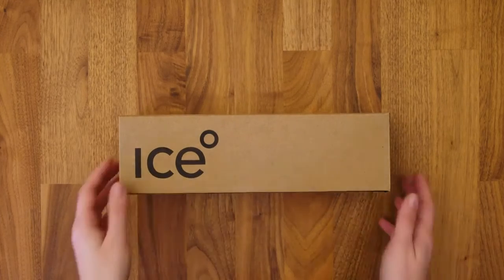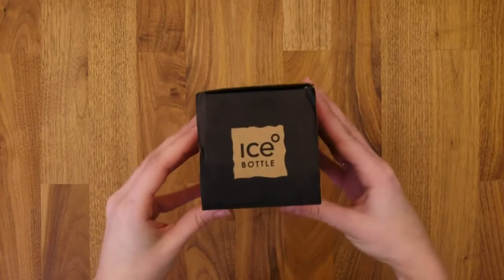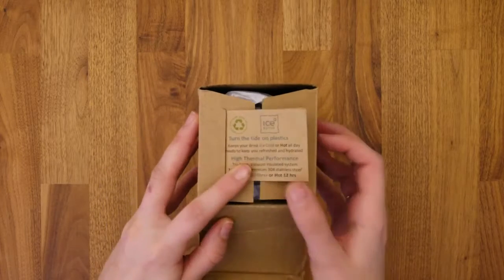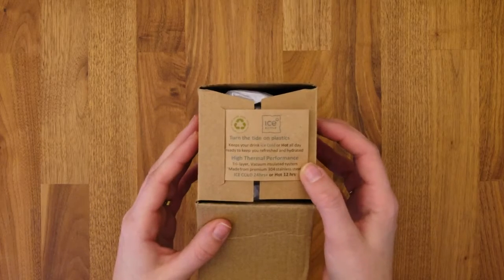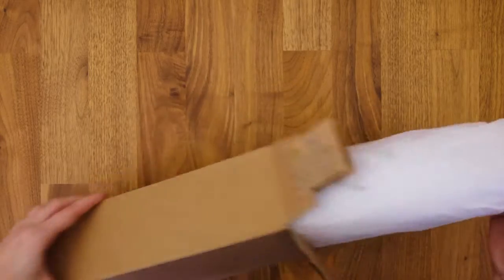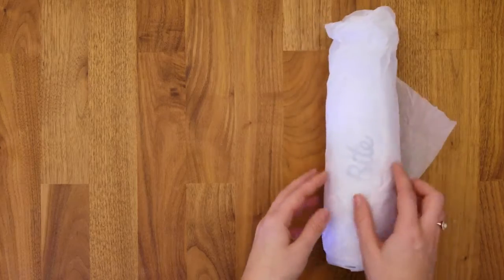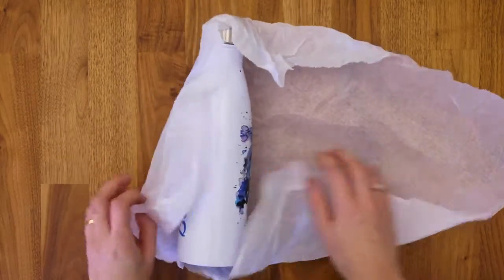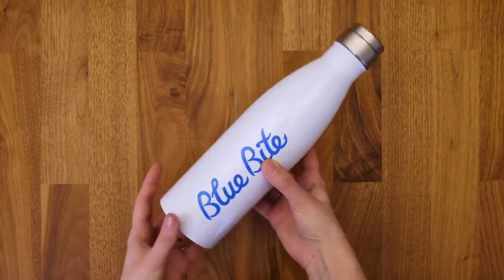Unboxing – Ice Bottle – Smart Filtered Water Bottle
Ice◦ Bottle is Filter Fresh™ water on the go. Our 17oz stainless steel water bottle is equipped with a water filter cap that delivers 3 months of pure, clean water.  Ice◦ Bottle is a smart reusable stainless steel bottle with NFC or QR code engagement.